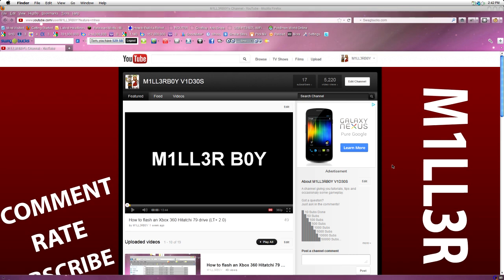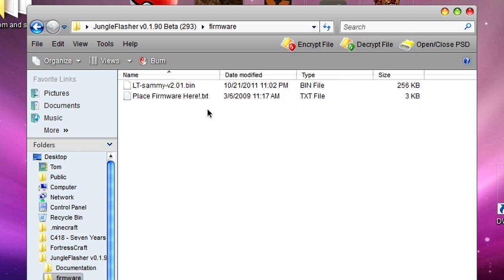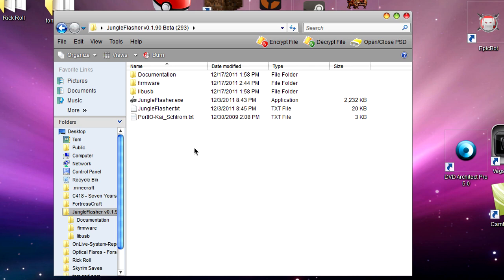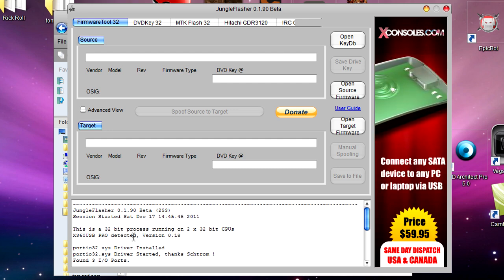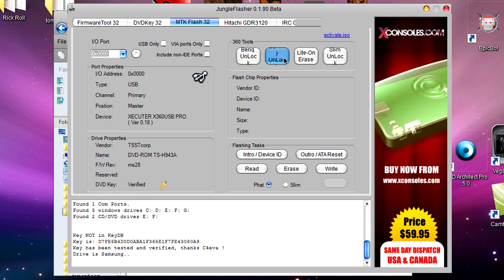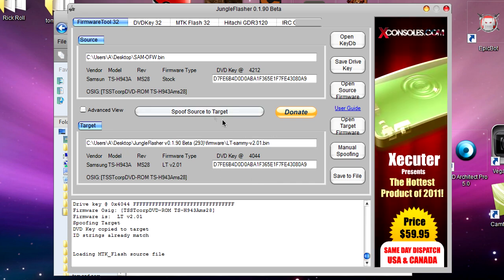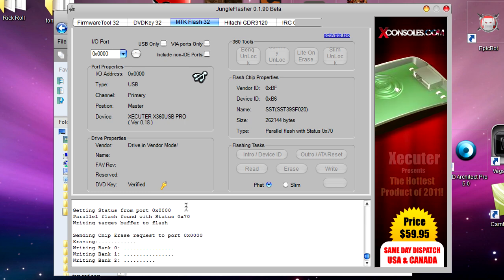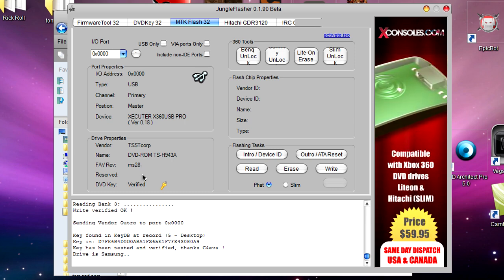How to flash all Xbox 360 Samsung drives (LT+ 2.0)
A tutorial on how to flash all xbox 360 samsung drives.